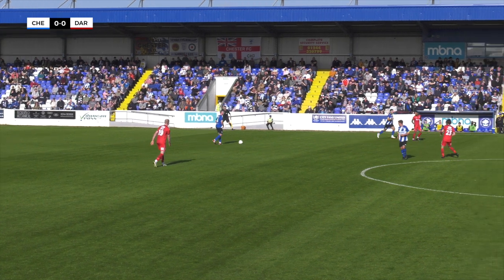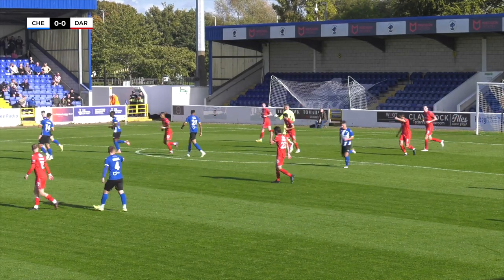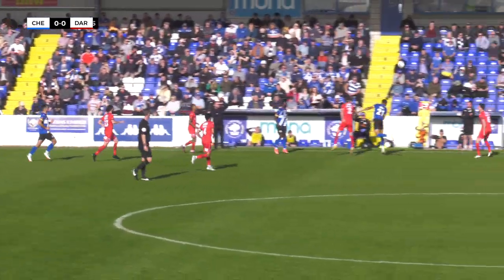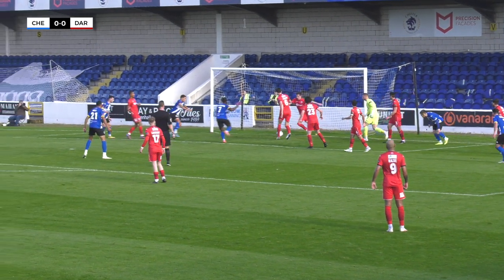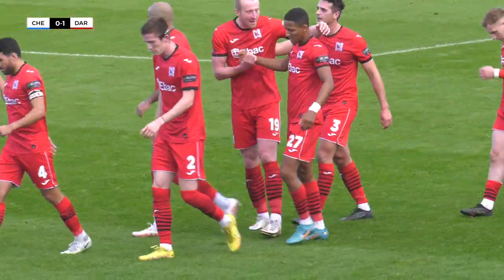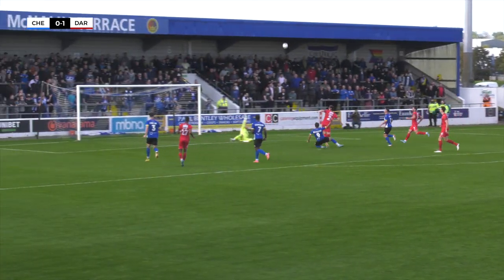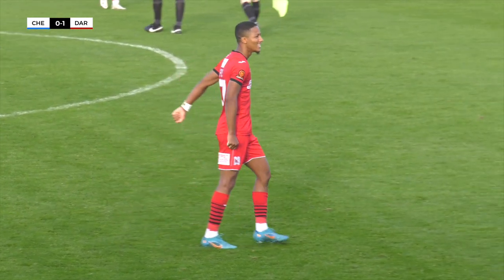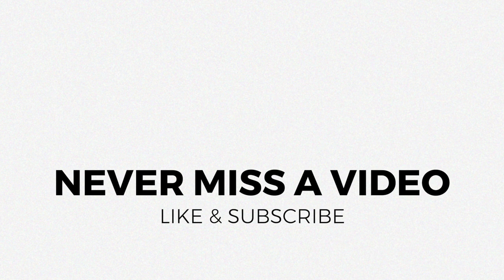Chester 0-1 Darlington - National League North - 2022/23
The best of the action as Quakers win 1-0 at Chester courtesy of a Kaine Felix goal.